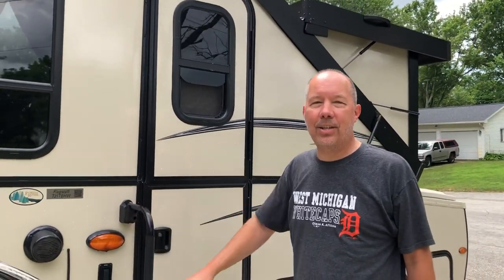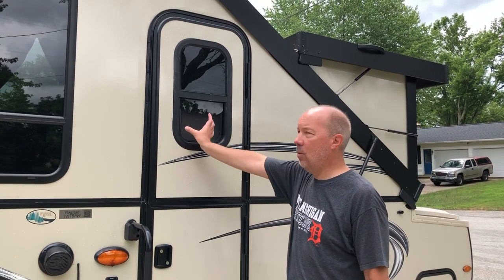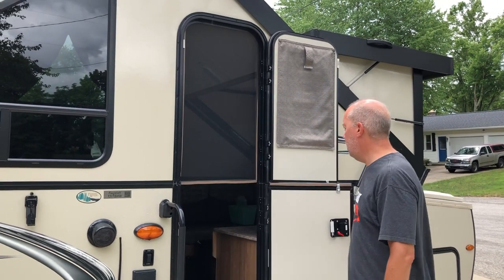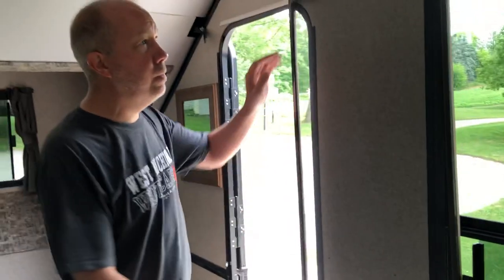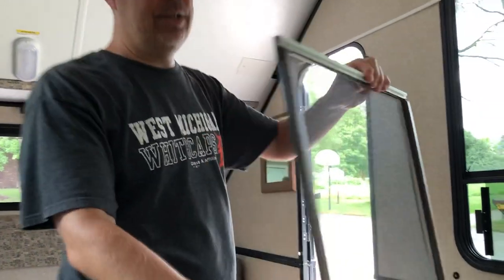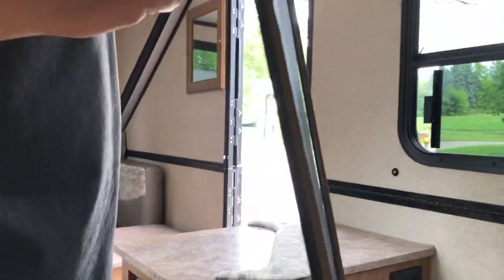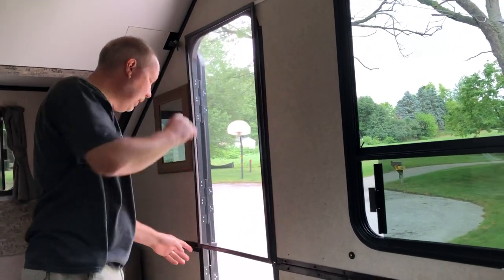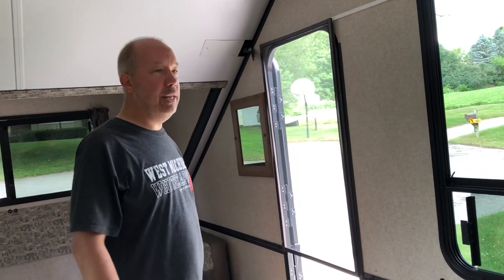A-Frame camper screen door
Adding a sliding screen door to A-Frame camper.

A-frame Screen Door materials.

Home Depot
Window frame Screen kit ($13)
Roll of screen ($5)

Menards
Tile board trim piece (less than $2
1/4 inch foam (Menards less than $3)

Micheals craft store:
Retainer clip  $2 for a pkg of 4

Less than $25 in supplies but these supplies can make two screens.